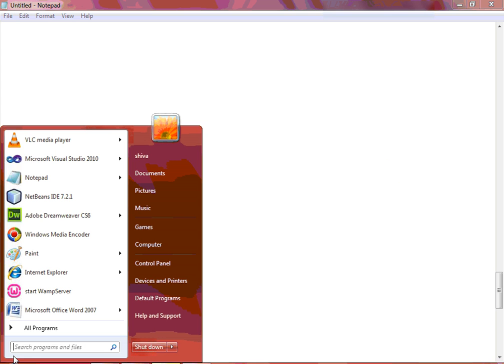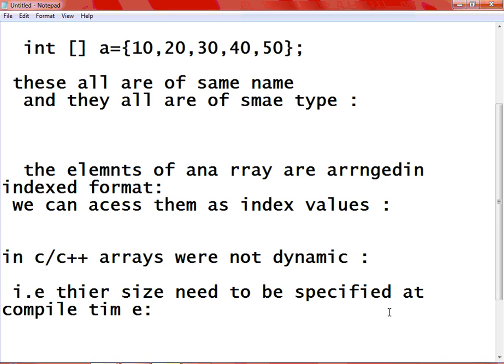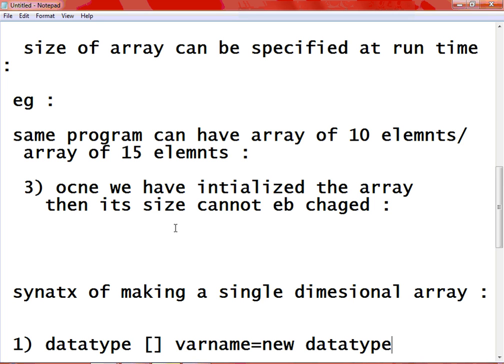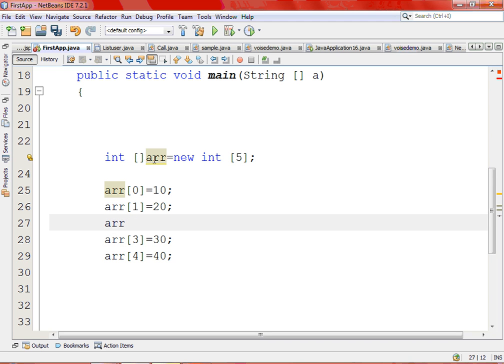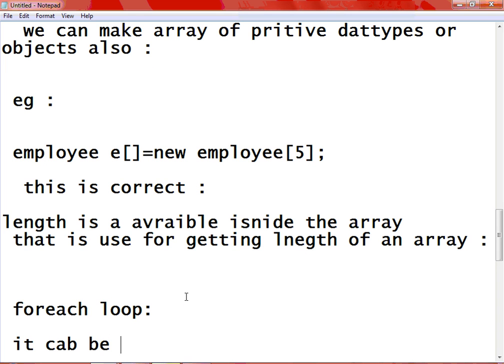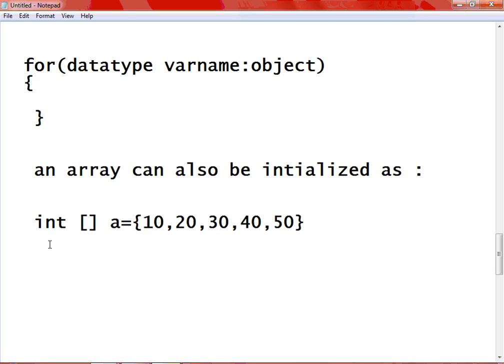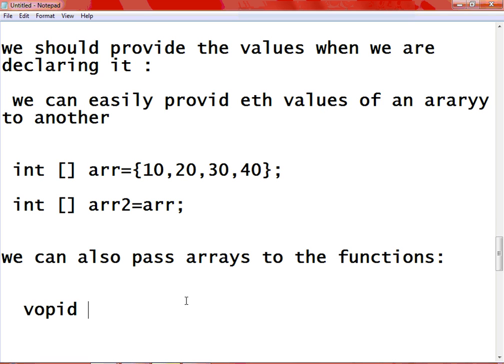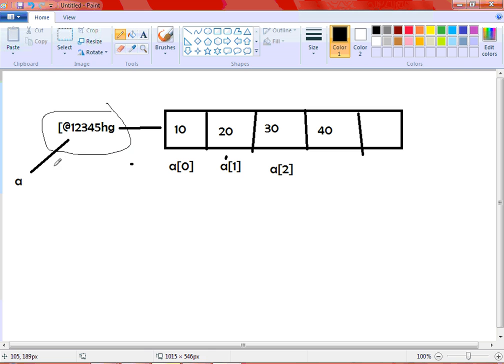15 arrays In java